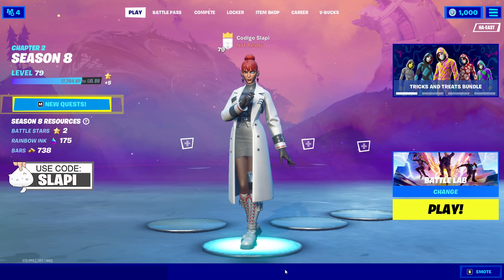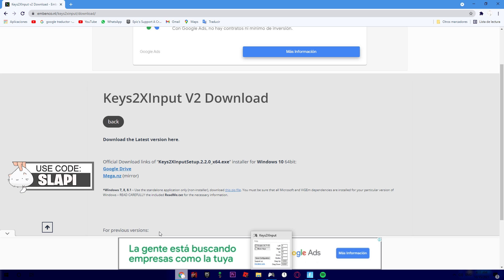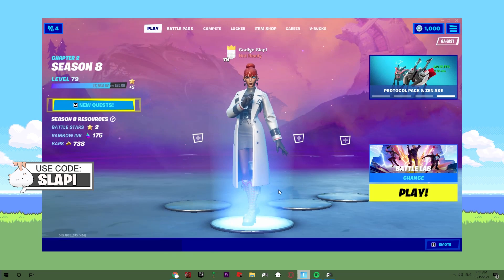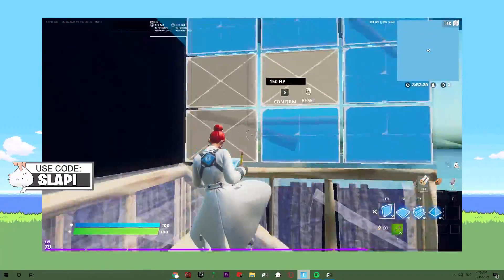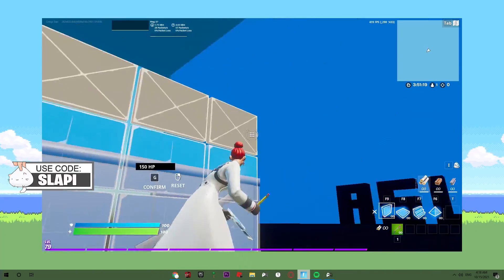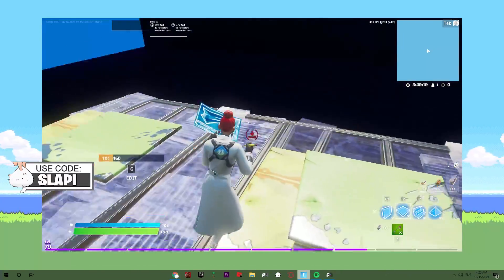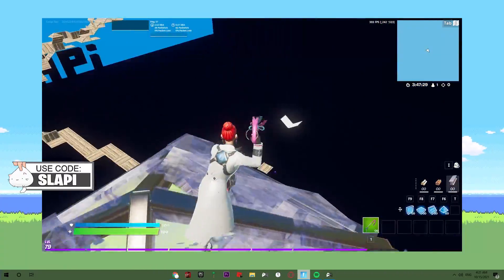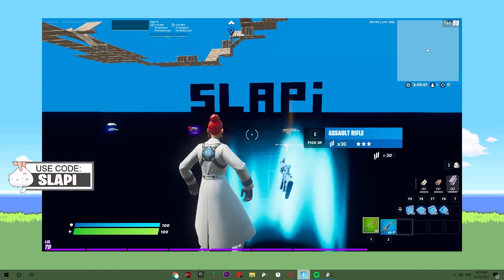The New KEY2XINPUT is 10 times better than the old Fortnite Season 8 l1080p